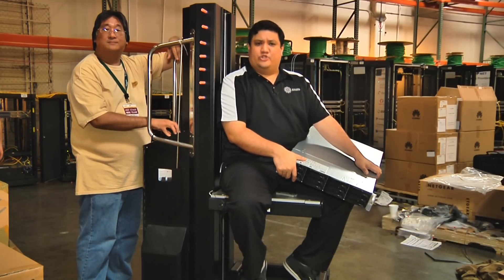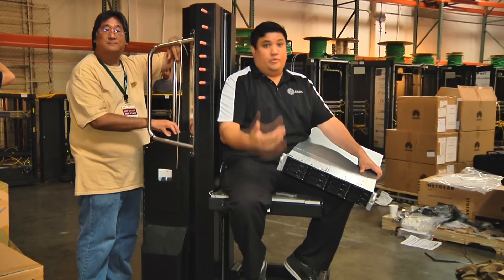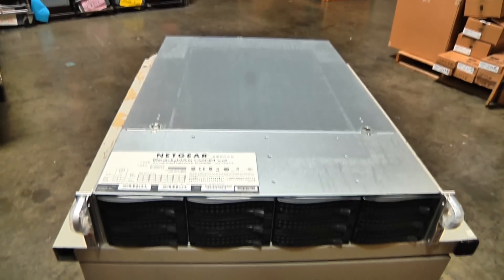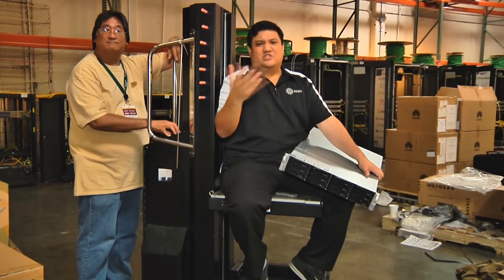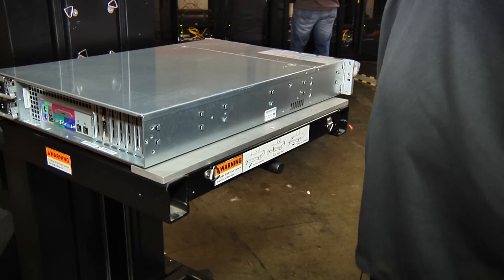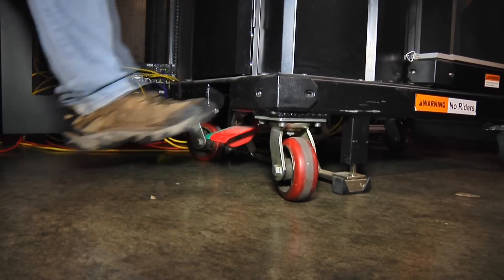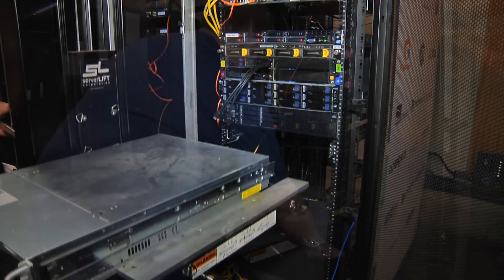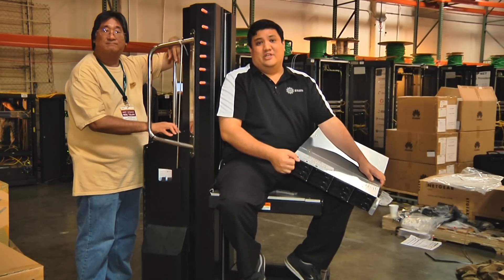Interop Las Vegas 2012 - Forklift Upgrades... without the forklift.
The DigitalJesuit takes you into the world of Interop Hotstage. For two weeks, some of the best and brightest engineers in IT gather at an uberGeek bunker in Brisbane, CA to assemble the most advanced temporary network in the world.

Have you ever wondered how a few thousand pounds of network gear gets racked and readied for use at Interop. Well in the old days it typically involved a forklift, a pack of geeks, and more than a few strains, sprains, cuts and bruises. -- Now we use the ServerLIFT... a way for us to rack and stack everything with a minimum of fuss.